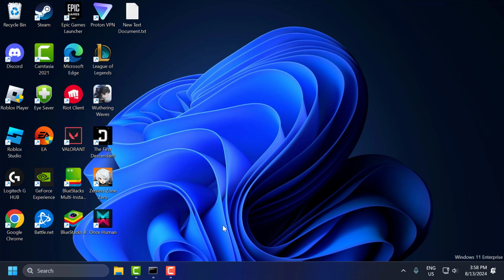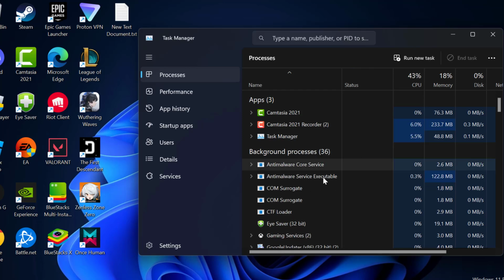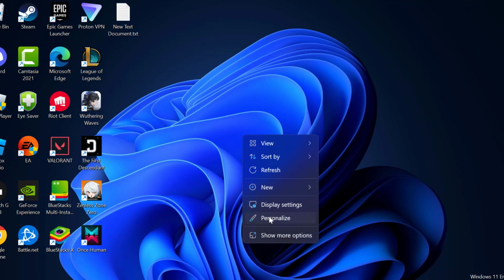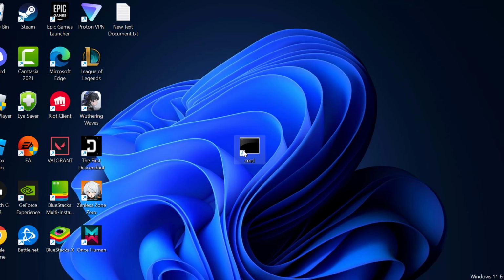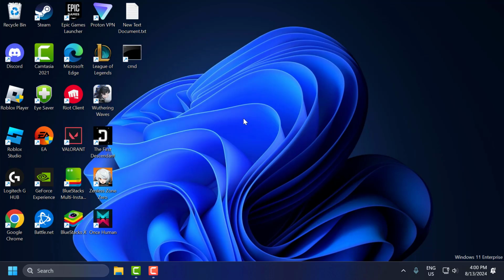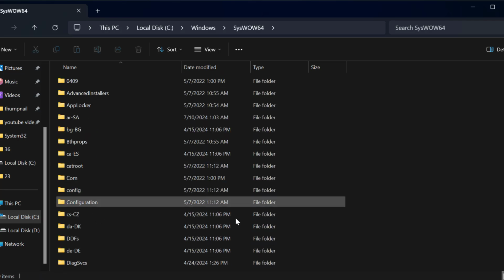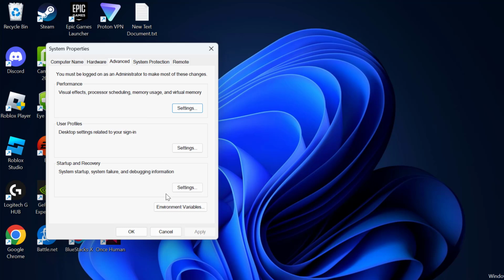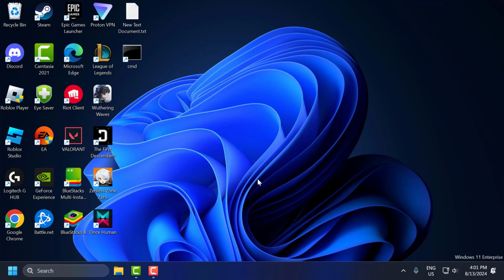How to Fix Command Prompt (Cmd) Not Working or Not Opening in Windows 10/11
If the Command Prompt (CMD) is not working or not opening in Windows 10 or 11, it can prevent you from executing important commands and troubleshooting tasks. This guide provides solutions to fix the issue, including running CMD as an administrator, repairing system files, and resolving conflicts with other software or system settings.

00:00 Intro
00:14 Solution 1
00:44 Solution 2
01:38 Solution 3

In This Video:
how to fix cmd not working
how to fix cmd not opening
how to fix command prompt not working
how to fix command prompt not opening